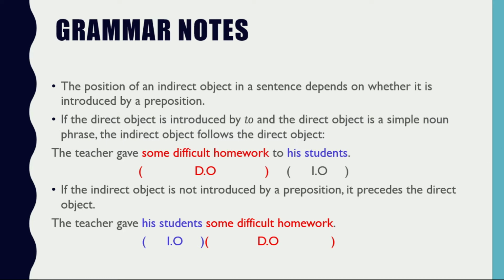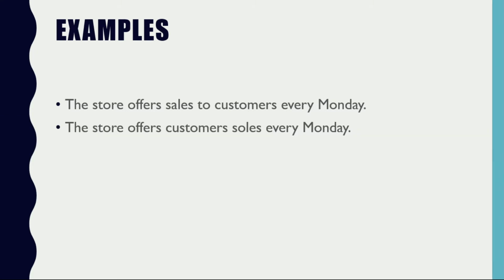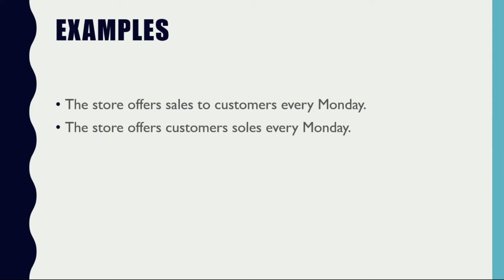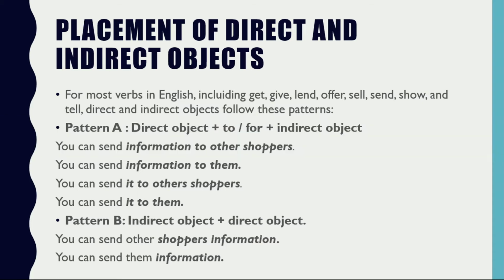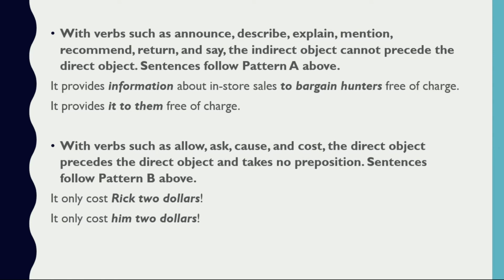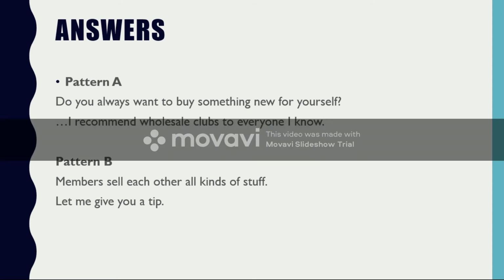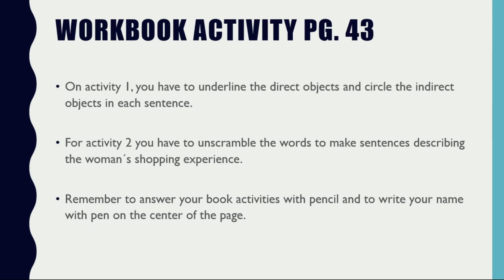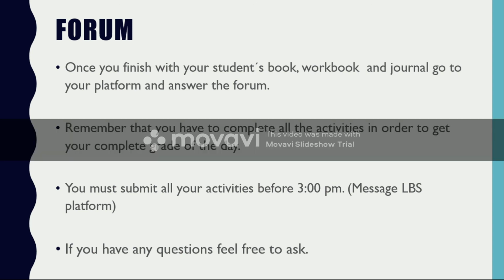placement of direct object and indirect object